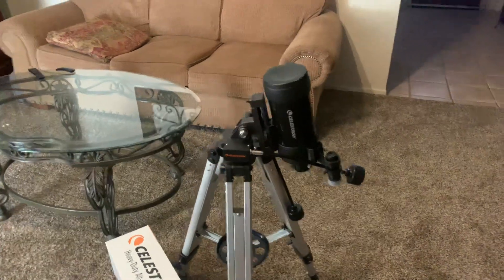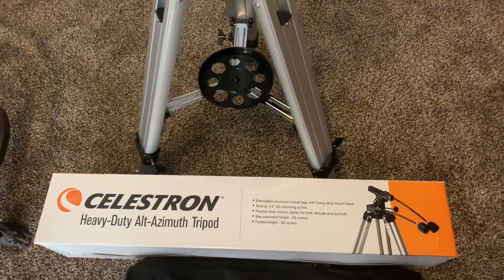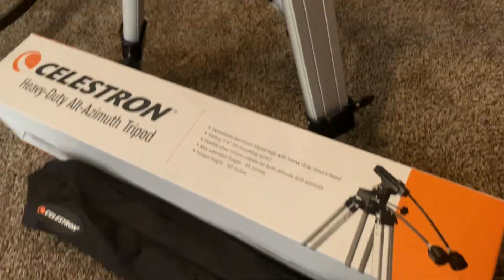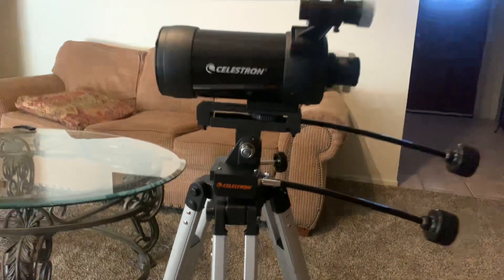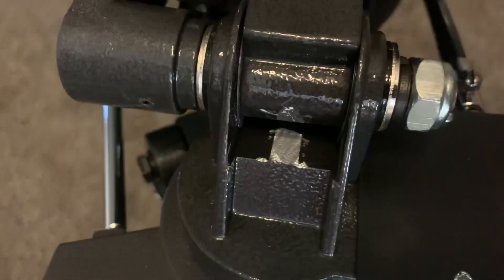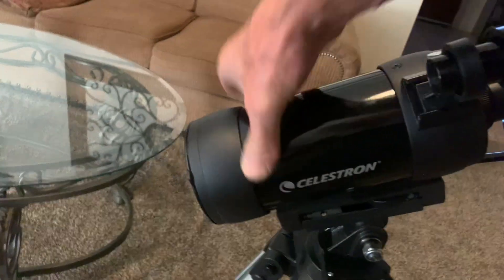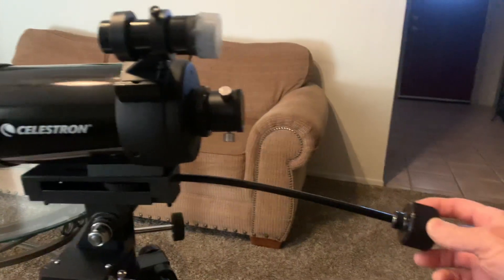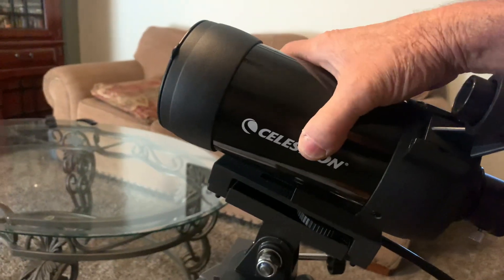Modifying a Celestron Heavy Duty TriPod Alt-Azimuth for use with C90Mak spotting scope.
A quick fix to enable a downward tilt on the tripod head.